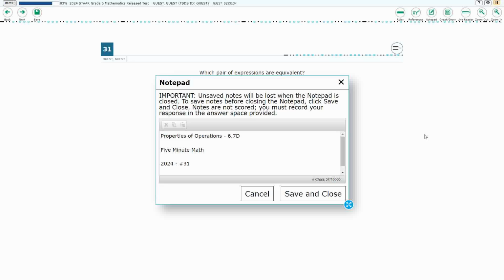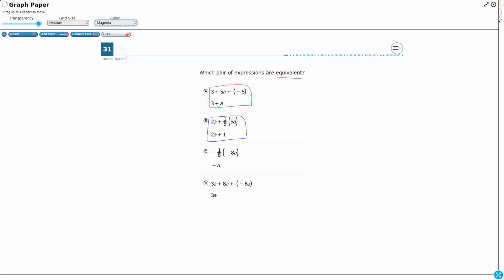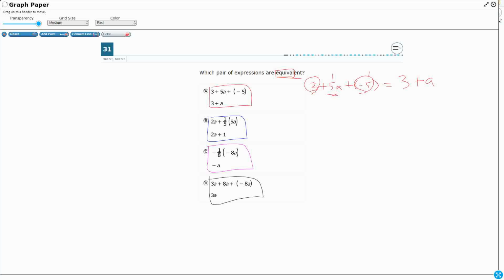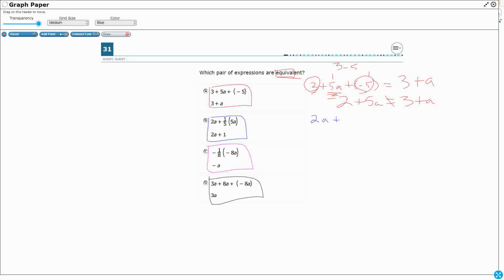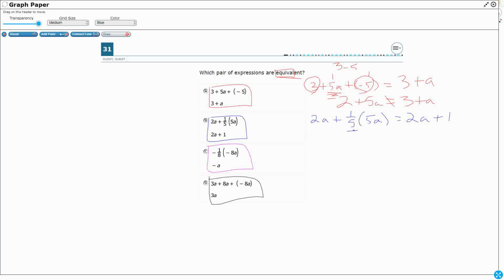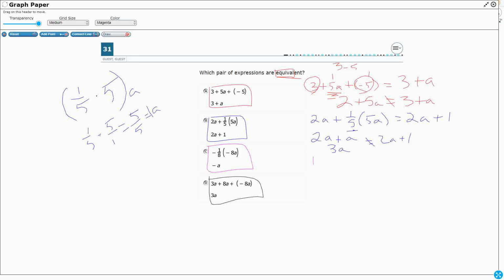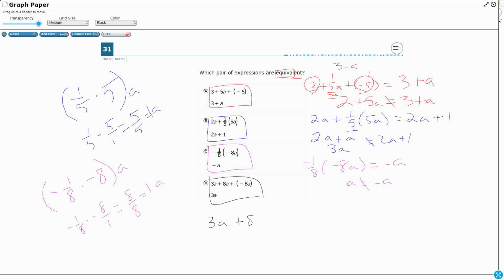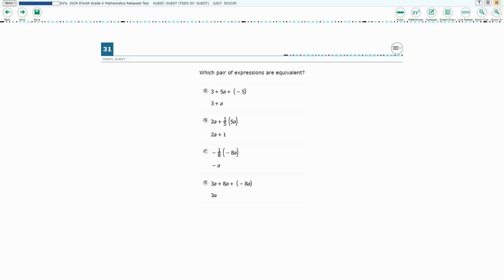6th Grade STAAR Practice Properties of Operations (6.7D - #16)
Practice generating equivalent expressions using the properties of operations: inverse, identity, commutative, associative, and distributive properties with a test item from the 2024 STAAR test (#31 - 6.7D).